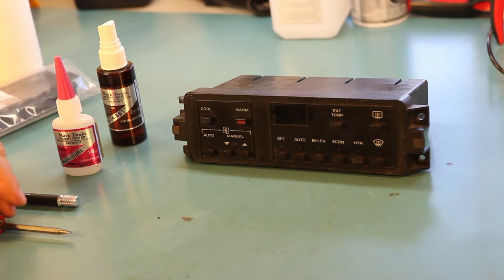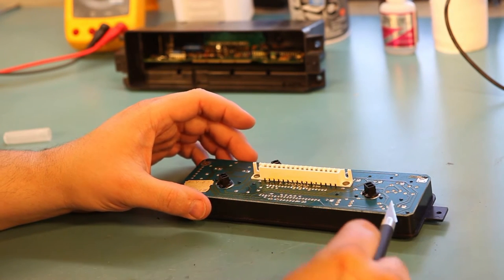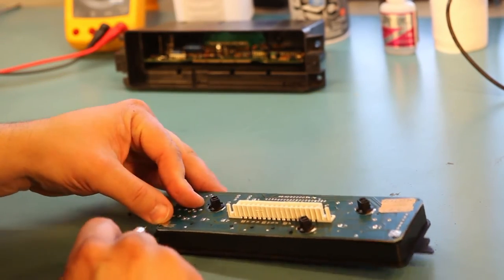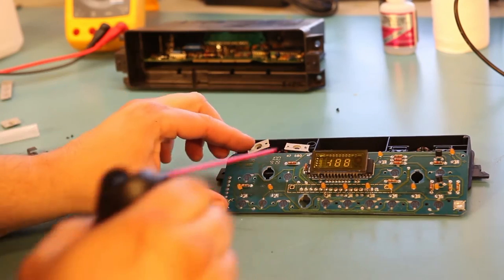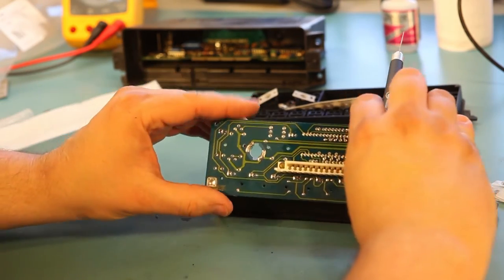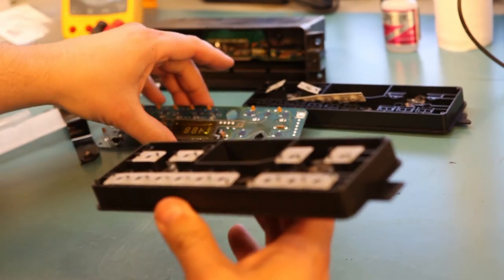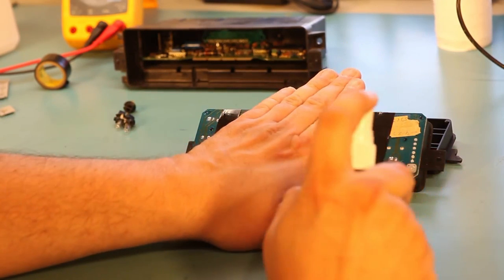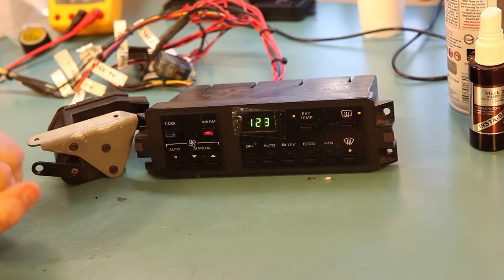86-89 Corvette Fix #16 C68 ECC Faceplate Replacement Button Fix AC Electronic Climate Control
This is part 16 in the updated Cluster Repair Series, which deals with replacing the faceplate on the C68 ECC Electronic Climate Control.  This also covers sticking and non-working buttons.

for complete information regarding the repairs shown here. You'll find complete schematics, wiring diagrams, troubleshooting tips and high-res photos of everything.

Bryan A. Thompson
Owner, batee.com Corvette Parts and Repair